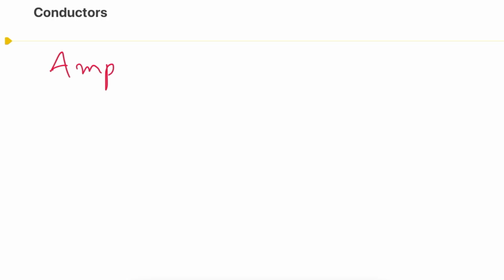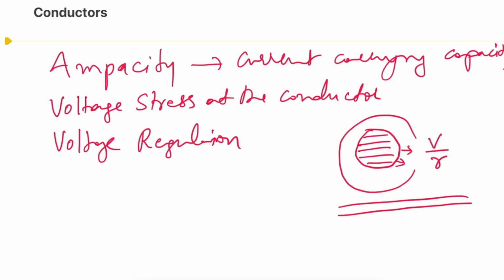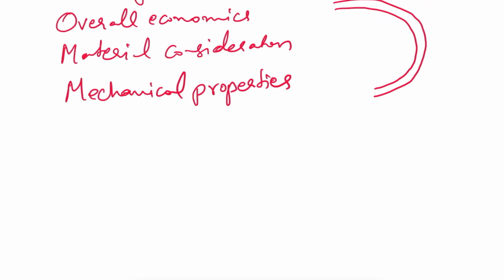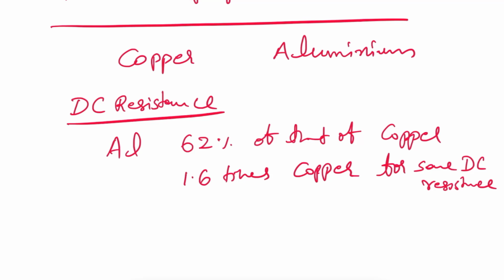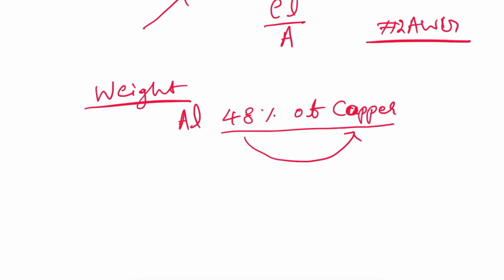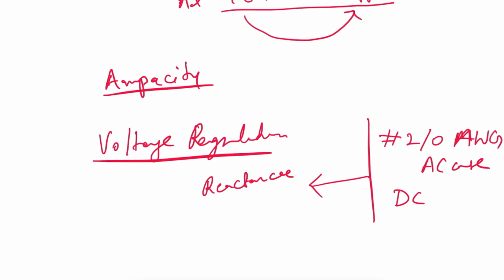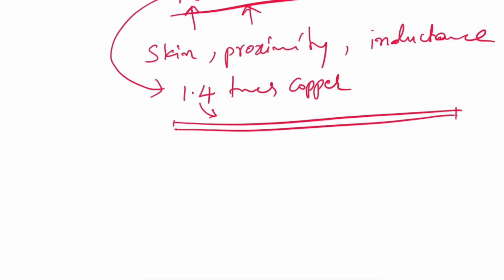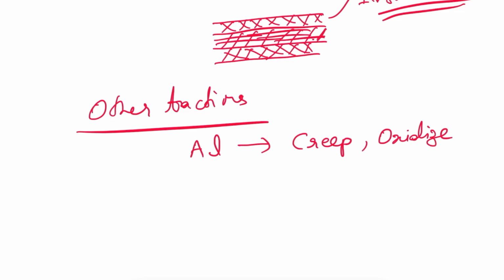Choice of Conductor Materials (L7 PTC)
Choice of Conductor Materials